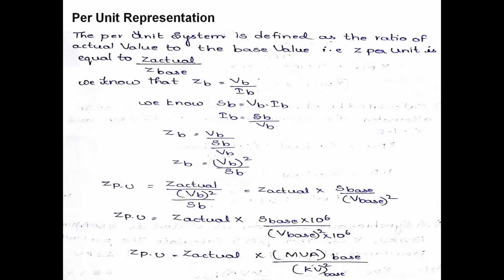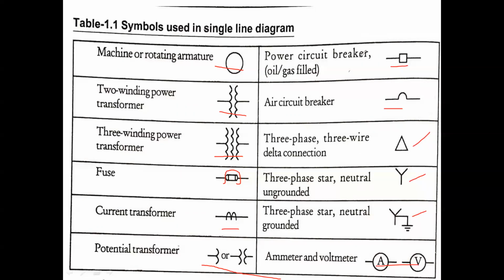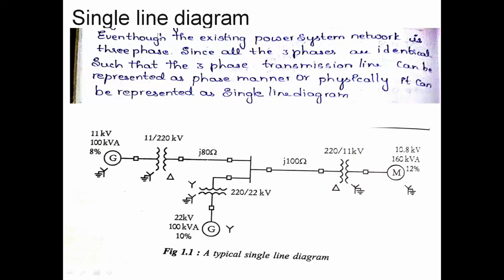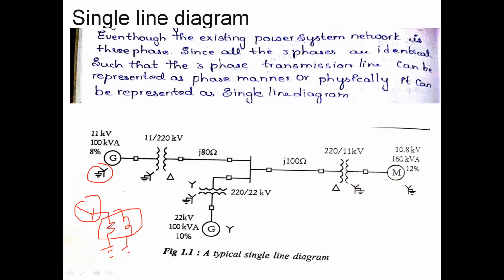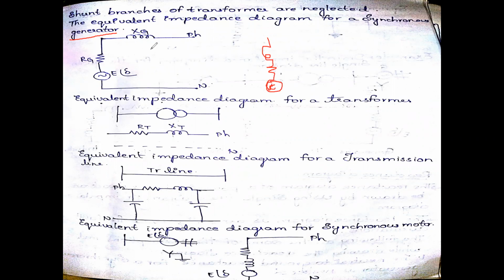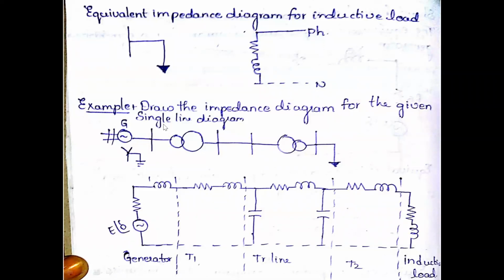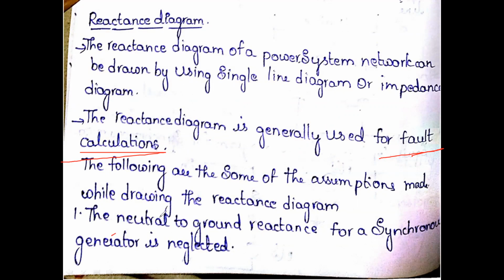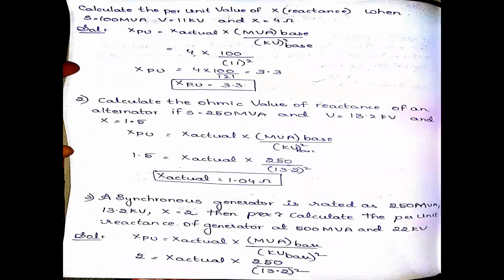unit 1 lec 3